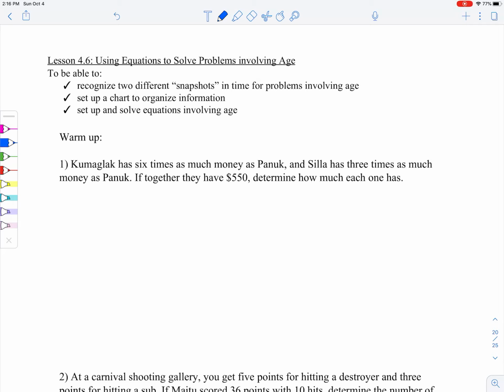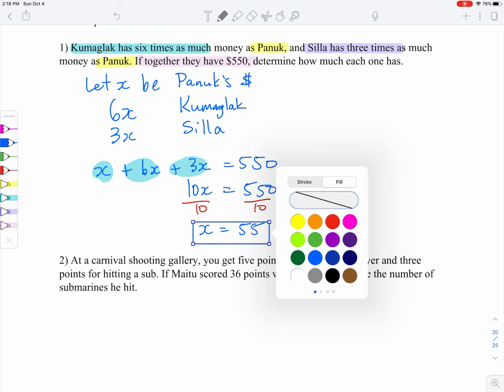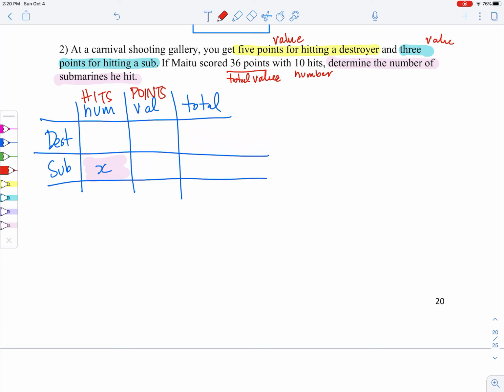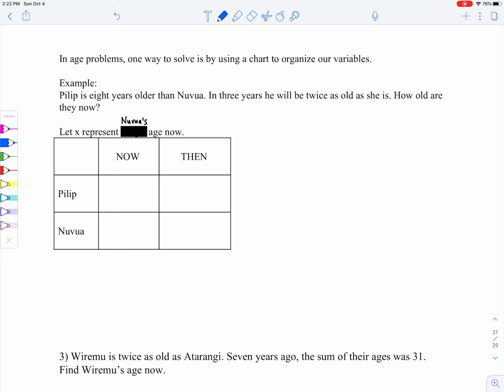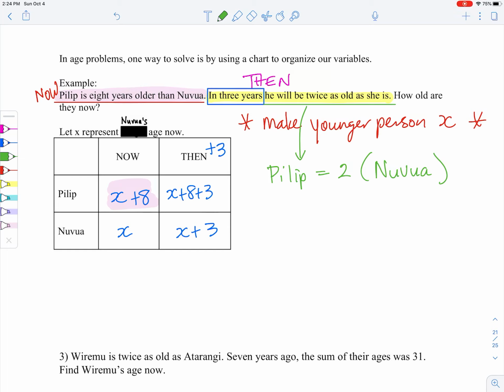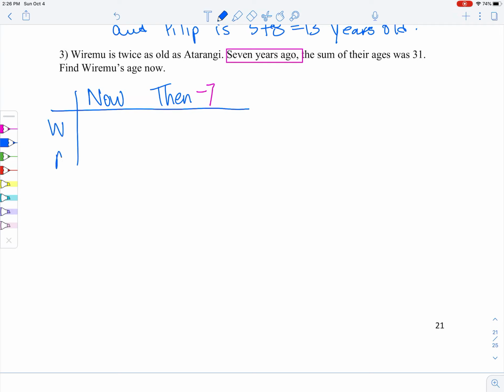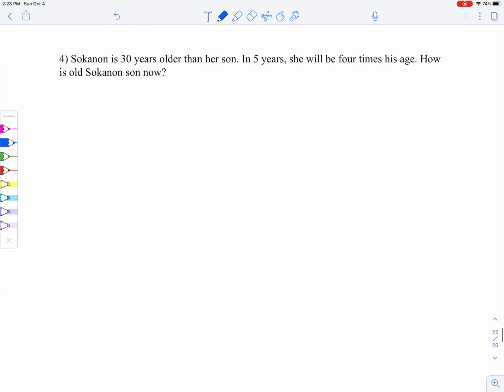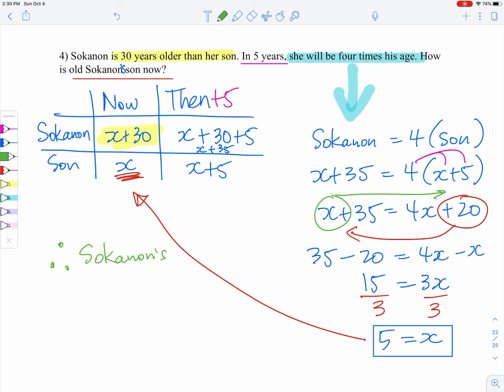Unit 3 - Equations: Lesson 3.5 - Using Algebraic Equations to Solve Word Problems about Age